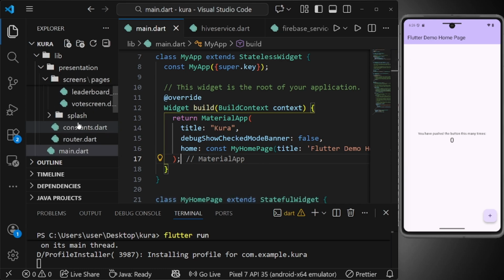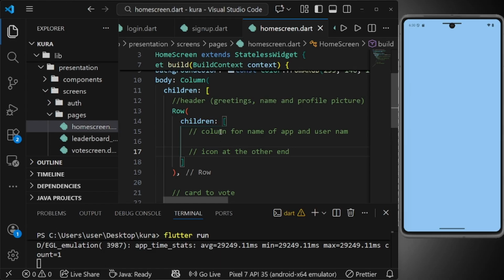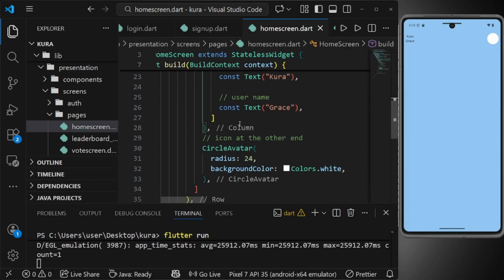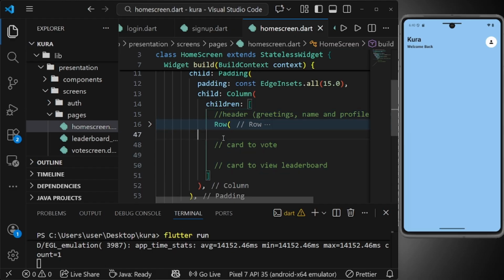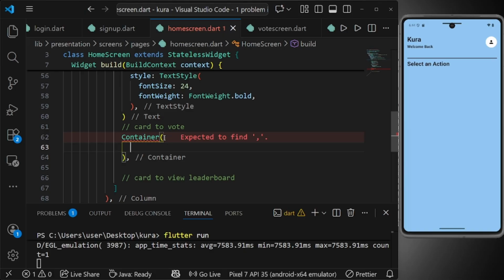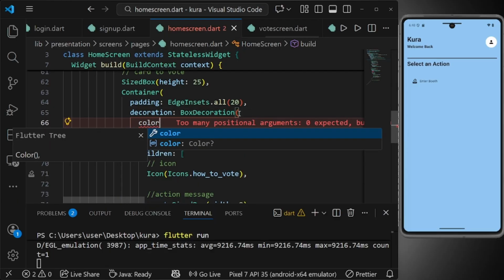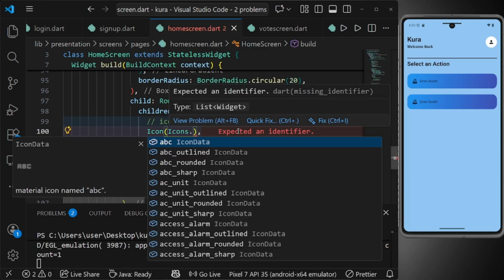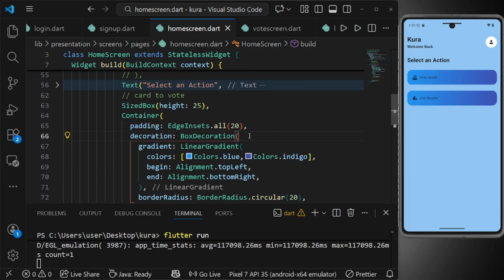Progress 2: Building The HomeScreen